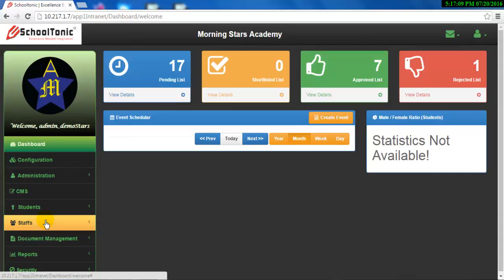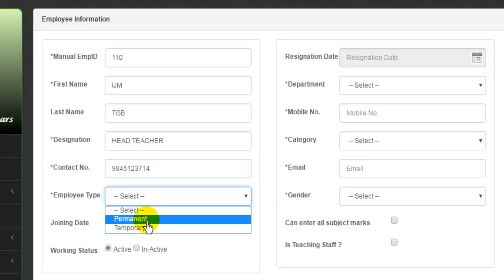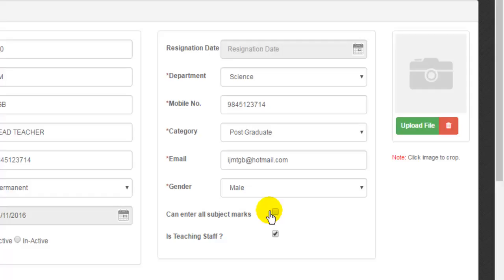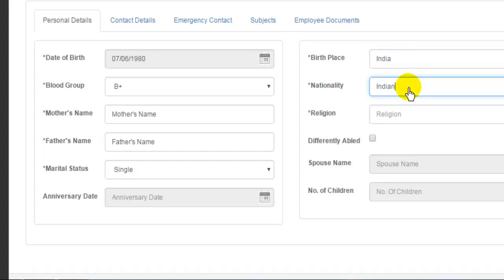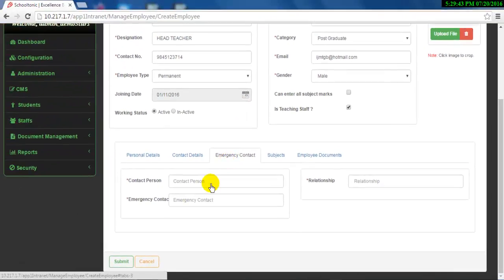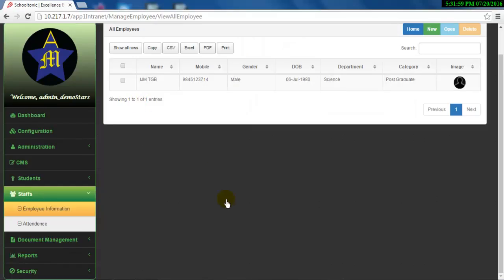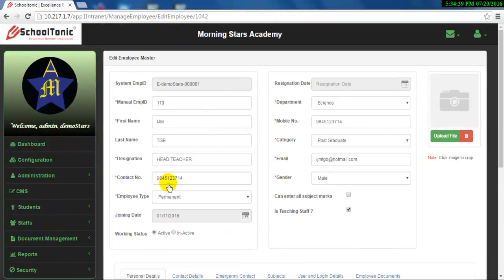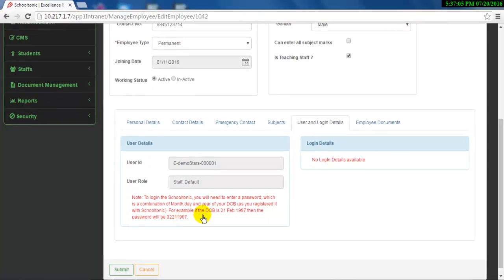Day 8.1 - Staff - Employee Information Staff